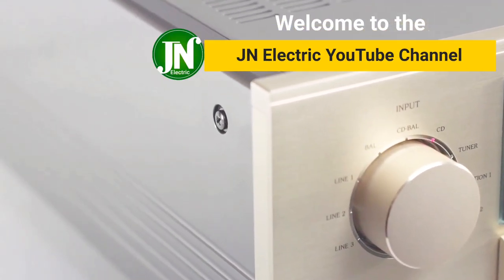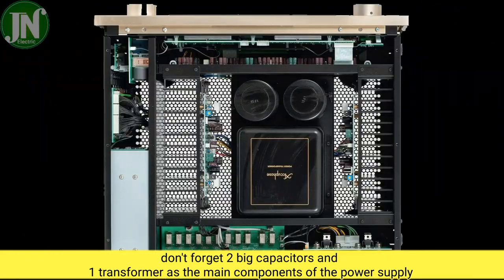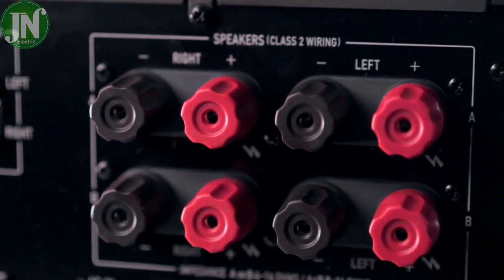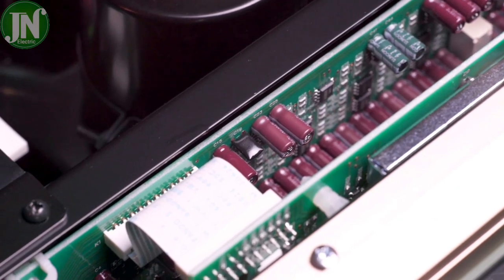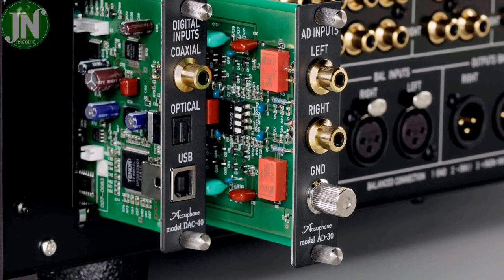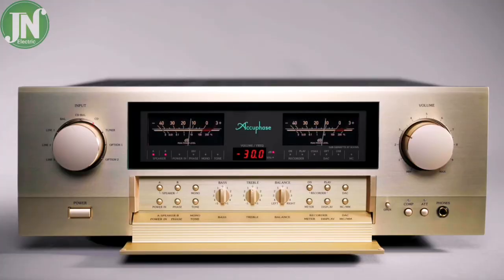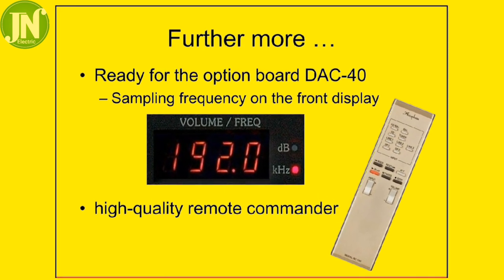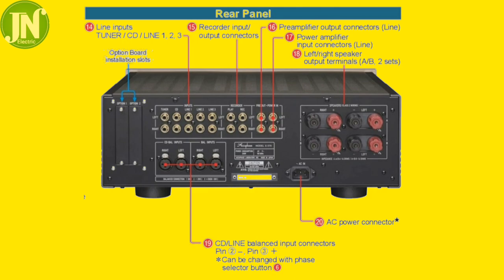Accuphase E-370 integrated amplifier is a particularly seeming to play to the other’s strengths